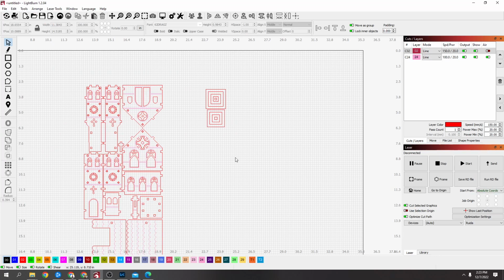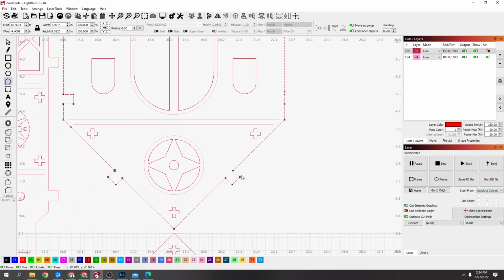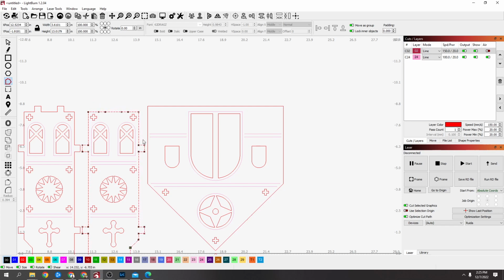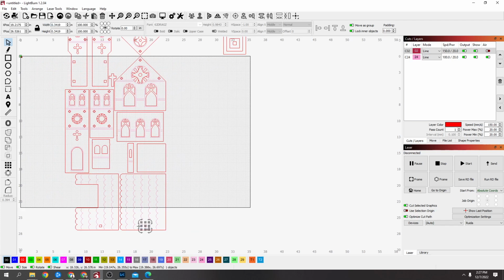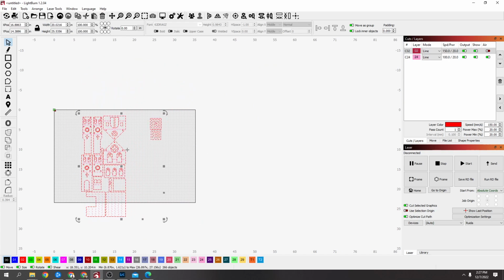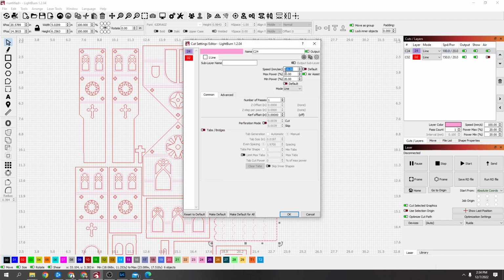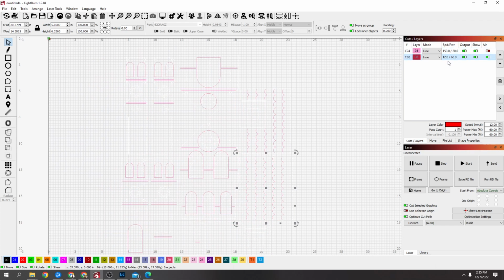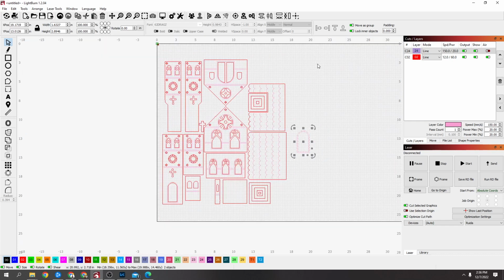DIY Christmas Village Craft How To christmas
DIY Christmas Village Craft How To